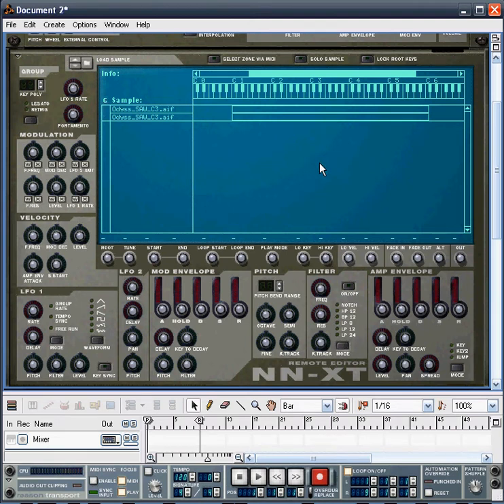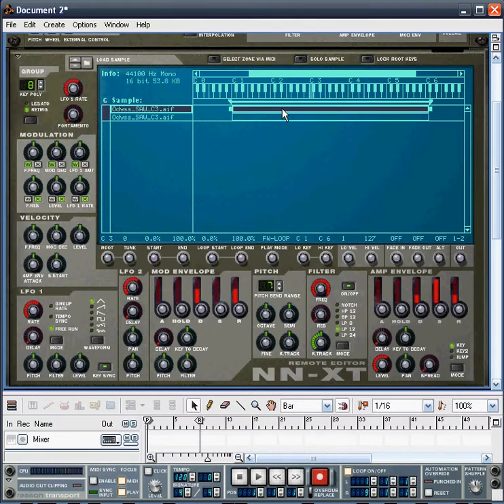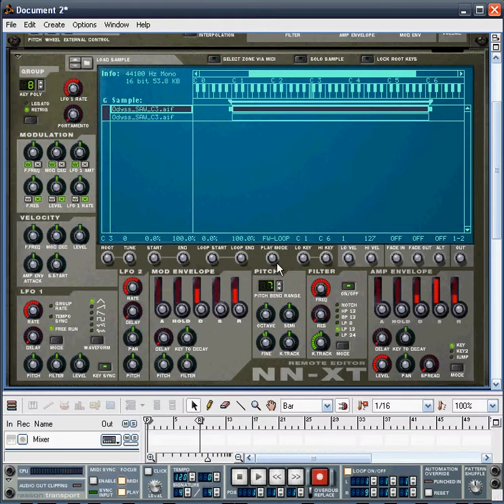Basic sound design with the NN-XT Part 2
A short tutorial on how to build samples within the NN-XT to create pads patches. Part 2 of 3